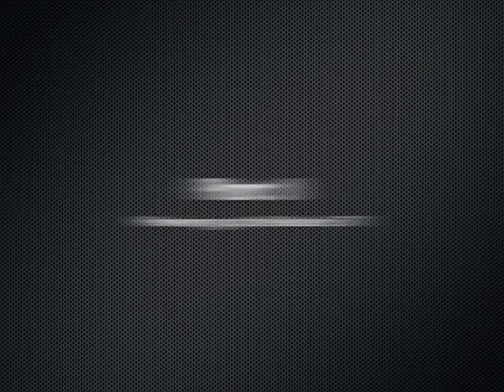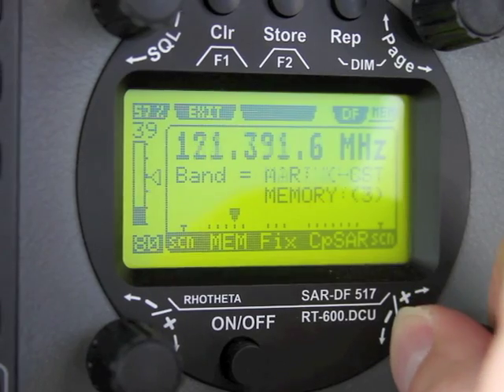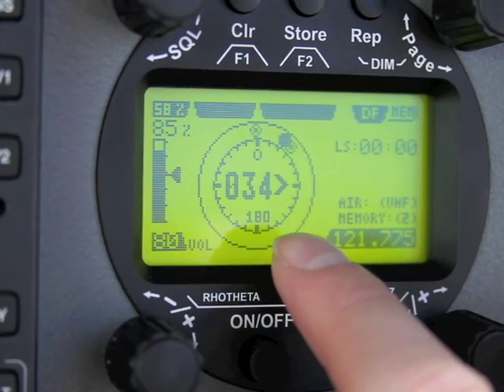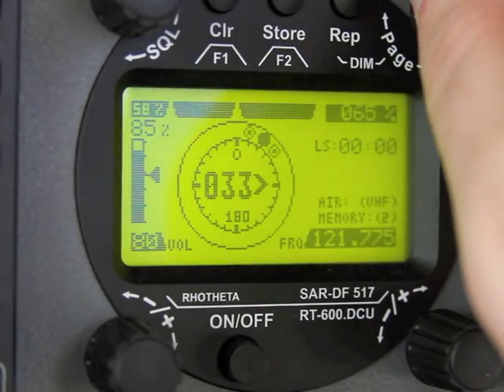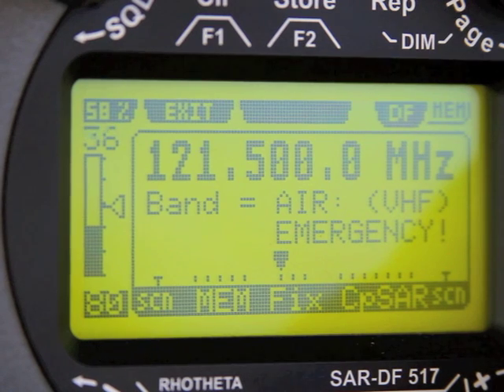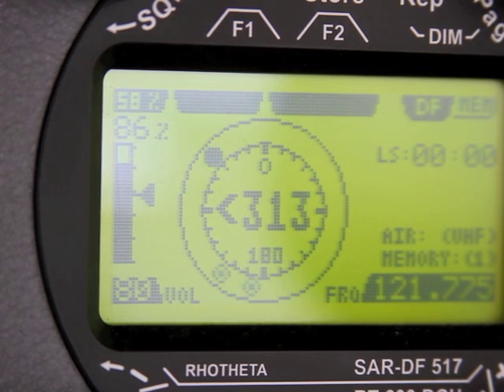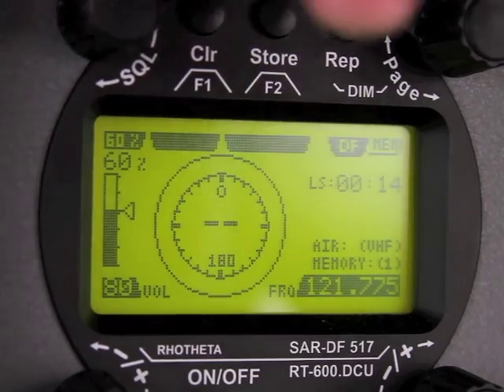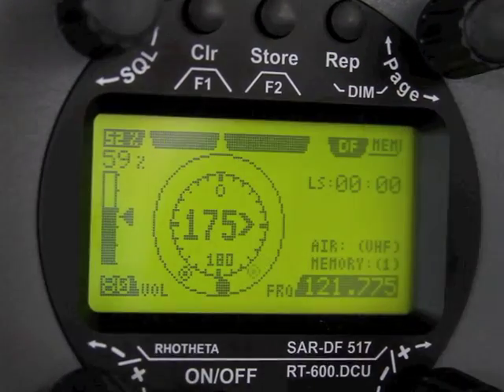CAP Tip: Becker 517 / Rhotheta RT-600 Introduction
Basic overview of the DF-517 version of the Rhotheta RT-600 digital Direction Finder for Civil Air Patrol and search and rescue (SAR) operations.  This is the version typically found in older CAP aircraft.  The newer RT-600 variant installed in aircraft after about 2009 differs slightly in user interface and operating procedures.  The newer version is also able to receive a much larger number of 406 MHz frequencies (19 instead of 2 on the 517)